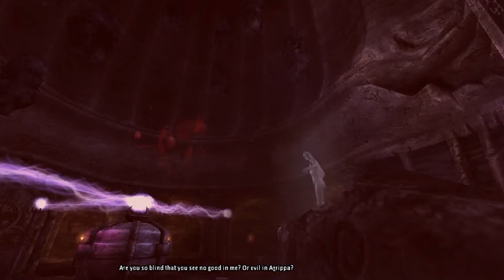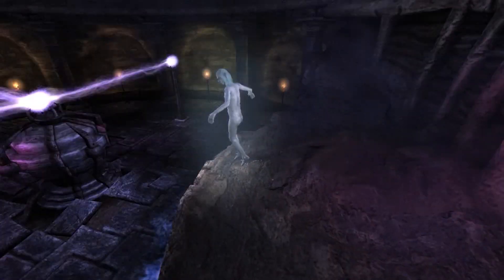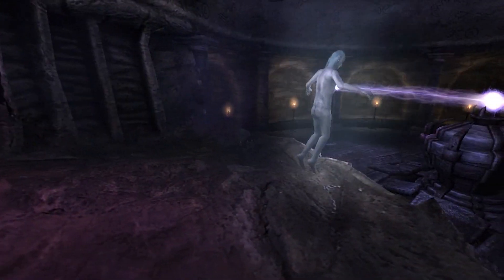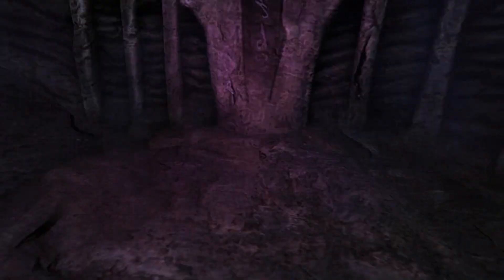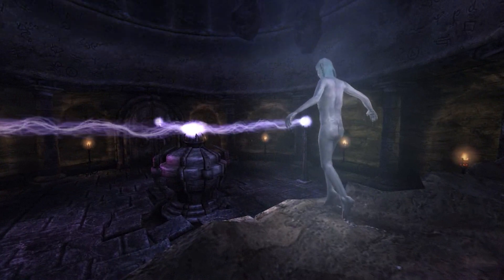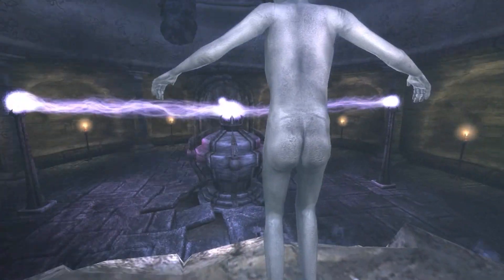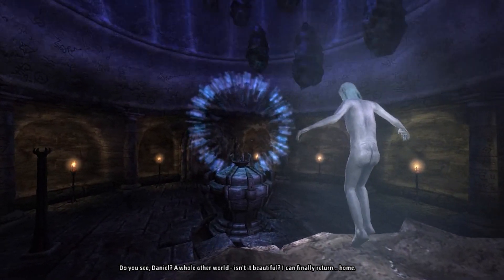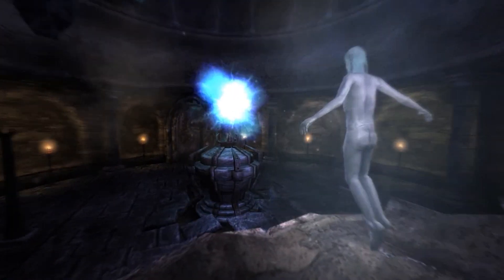HOW TO jump on Alexander's stage || Amnesia: the Dark Descent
Silly tutorial for an old glitch in Amnesia: the Dark Descent ♥
Although it's more of a showoff since it's been fixed long ago!
Come to the live today for the Elden Ring blind run! ❤︎

During one of the art streams of this week a friend in the Amnesia fandom said they didn't know that this particular bug existed, I don't remember if I discovered it on my own or I've seen people attempt it first since it was a decade ago.
I also loved the shovel glitch, where stepping on that item would launch you either in the sky or through the floor below. A lot trickier, random and unreliable than the stage jump.

I was worried YouTube wouldn't have been fine with Alexander's cheeks but it didn't put any restriction on them lmao

I just thought it was a funny enough prompt to show what it was like at the time to explore such a beloved game. Again if you have suggestions feel free to drop them in the comment section below. These videos take a while to be assembled, but I'm working on them.
I wanted to do a Rock tutorial on Elden Ring that would be a great premise to the How to defeat the Apostle (or any Boss), but I'd need to replay the game whole, twice. Oh boy! xD After the blind run and Dlc are 100% completed, sure!

Annnnywayyy come to the live we're doing completionism stuff! And thanks for reading this whole thing, ur da best ♥